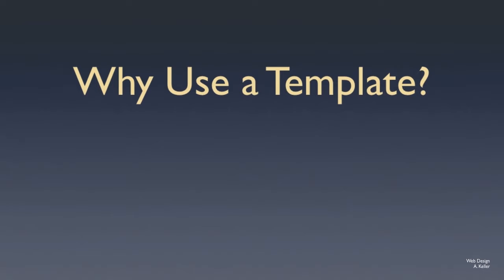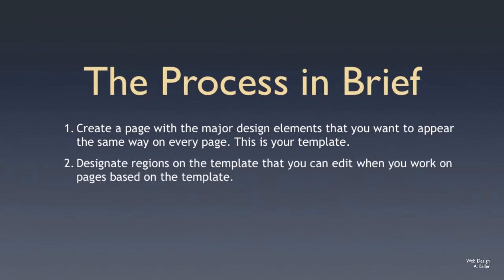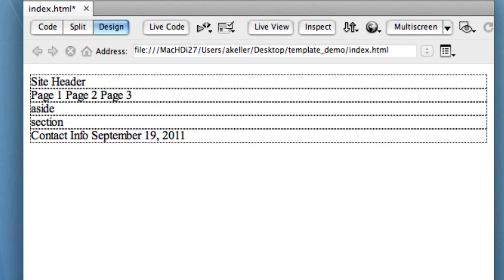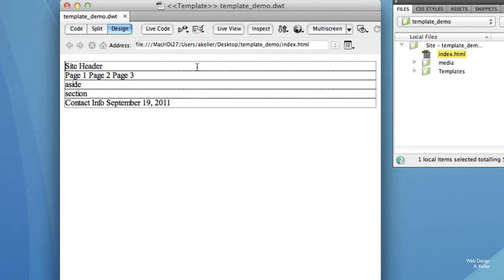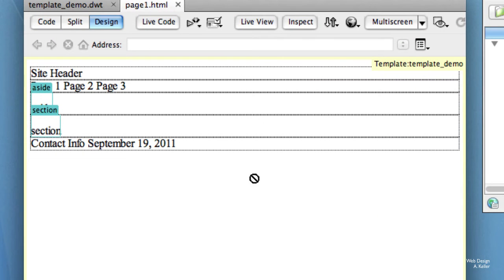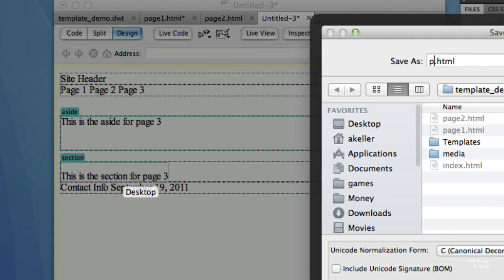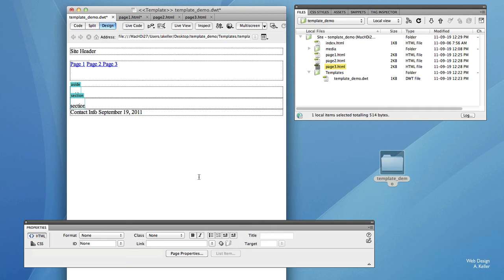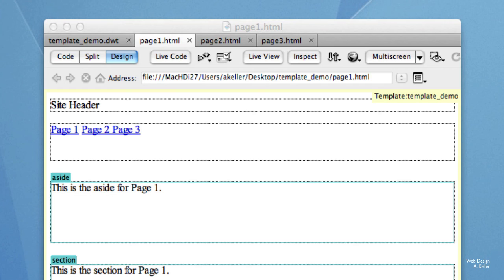Creating Sites with Dreamweaver Templates